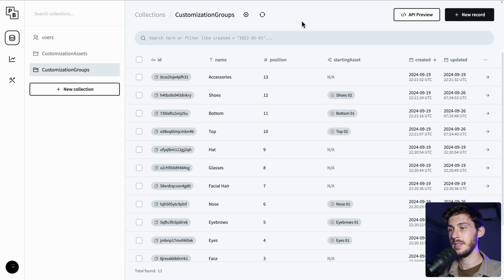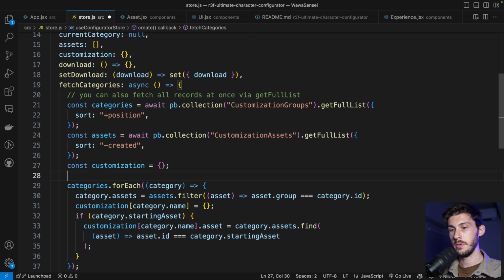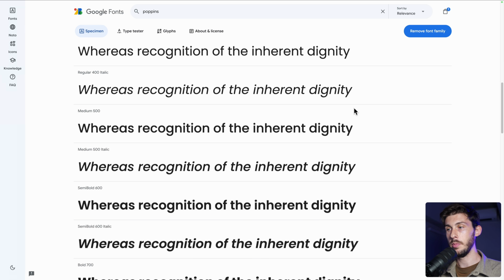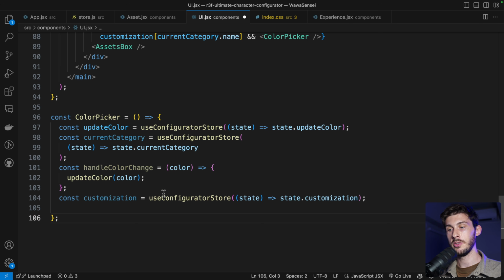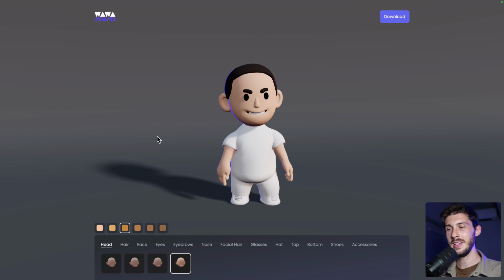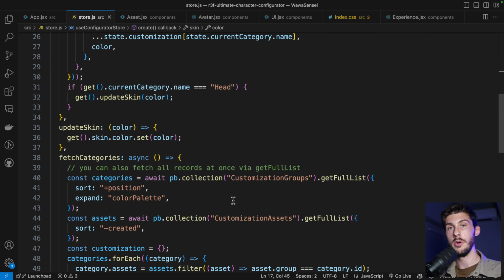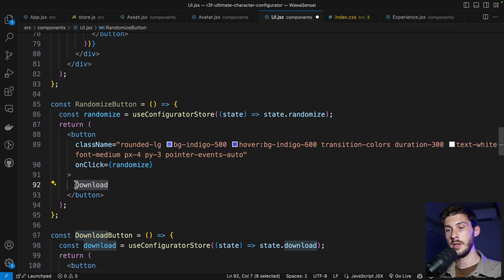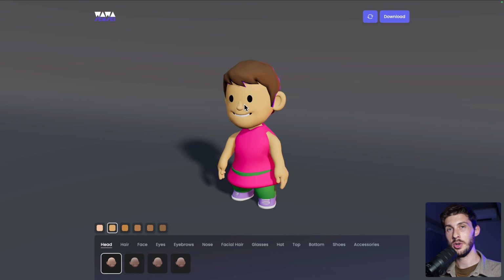Threejs & React Avatar Builder Tutorial - Part 4: Color Picker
Learn how to build a professional avatar builder with Three.js and React Three Fiber! In this fourth part, we will add a custom color picker, enhance the UI, and add a randomize button 🎨

00:00 Introduction
00:15 Color palettes
05:58 UI Enhancement
08:35 Color Picker
10:51 Update material colors
12:31 Skin color
15:19 Removable assets
17:39 Randomize button
21:05 Next part preview